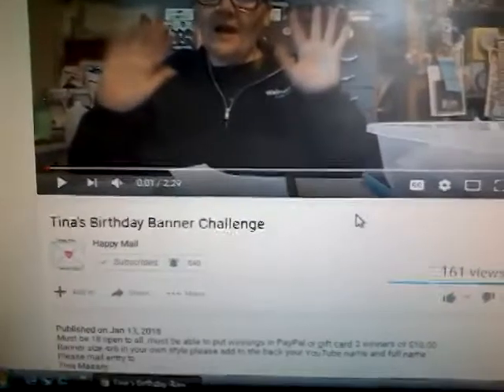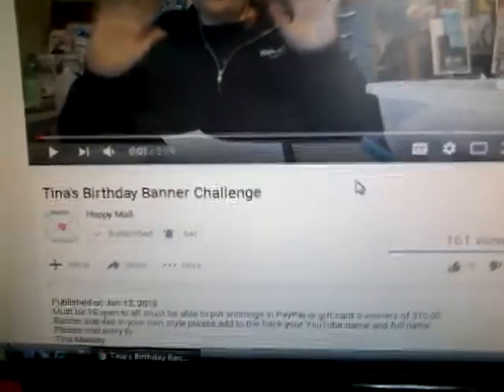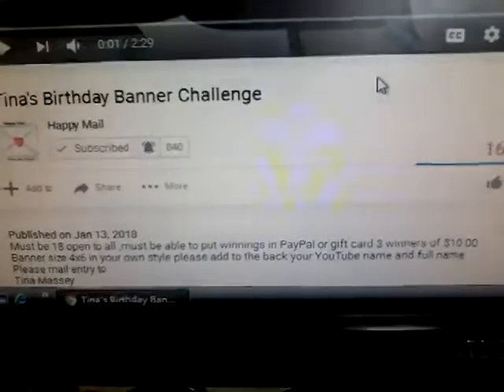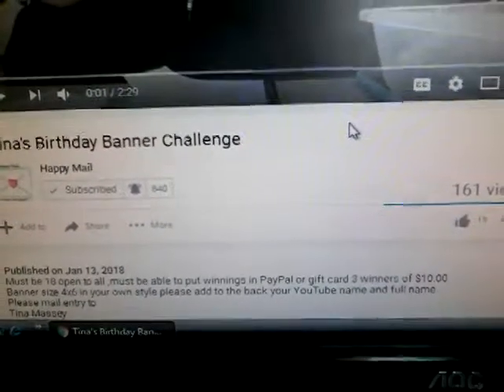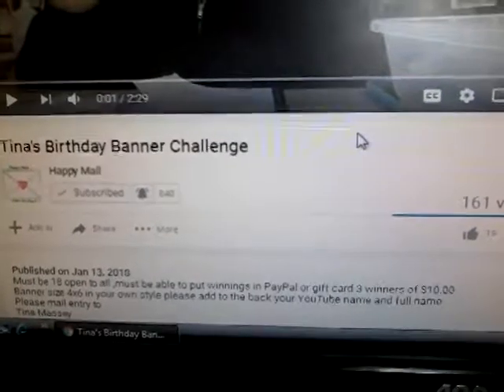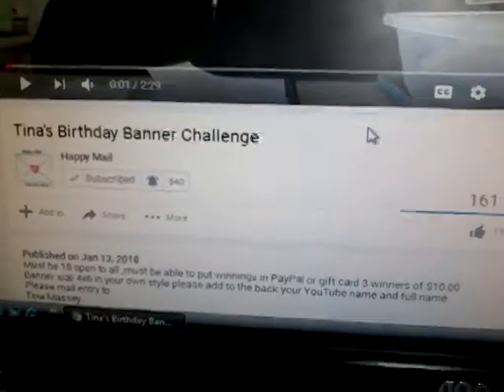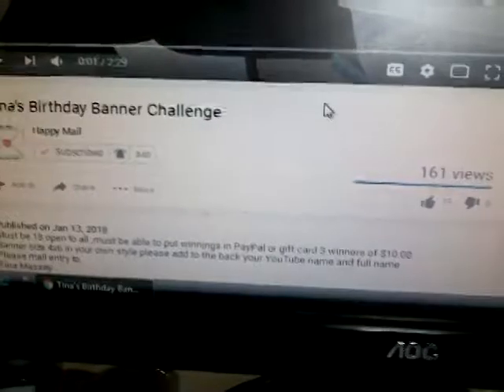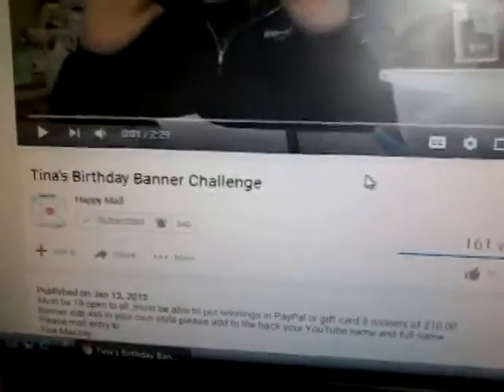VR For Happy Mail. .Tina's Birthday Banner Challenge